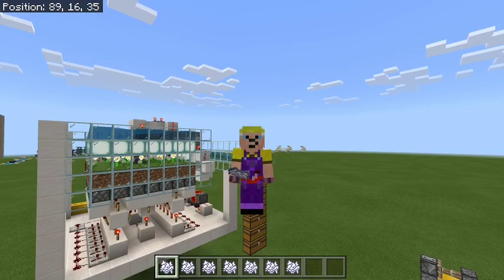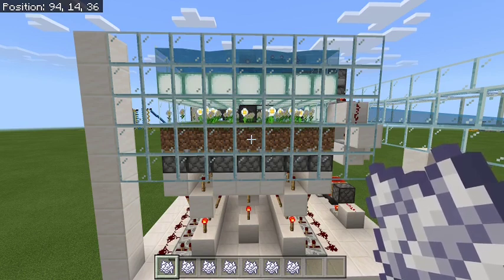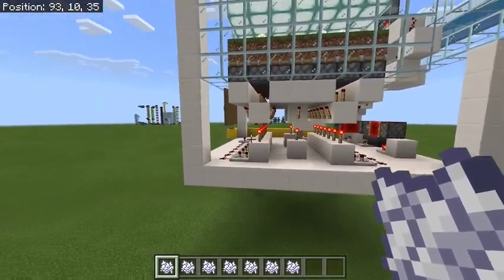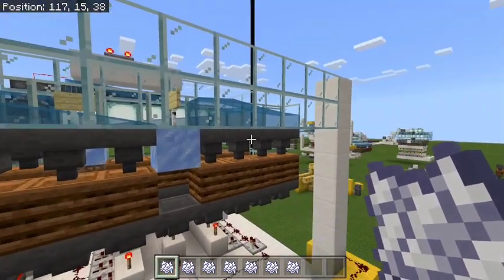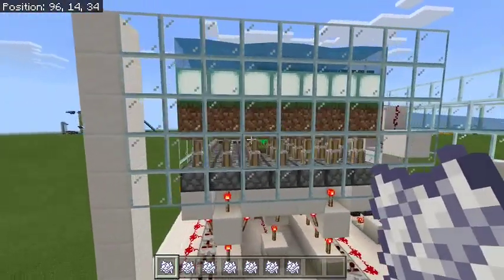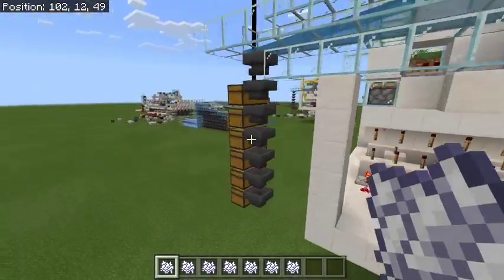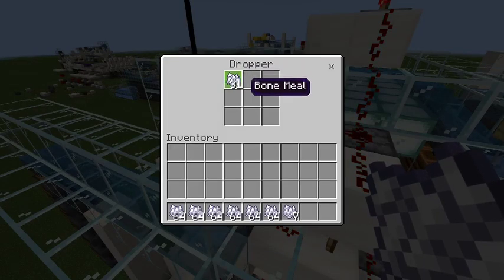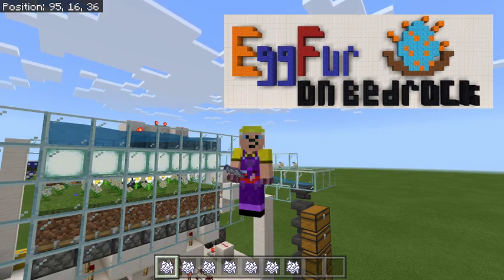[broken in 1.16] Infinite Auto Bone Meal Farm for Bedrock 1.14 [new farm available on channel]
1.16 Note! There seems to have been an unadvertised change in piston/item behaviour. The flower items in 1.16 are phasing down through the grass blocks and getting stuck in the piston platform. I've raised a bug report: MCPE-84947 please feel free to go vote for this on bugs.mojang.com! New design coming soon using some changes to mechanics in 1.16

This farm produces absolutely free, infinite bone meal automatically with no crafting and no involvement from you. You just need to have it within your active redstone distance. It's tiny compared to the size of crop farm you would need to get the same yield of 2500/hour of ADDITIONAL bone meal.

You can then use that bonemeal to drive your micro kelp, bamboo and sugar cane farms as well as many other plant farms.

It's based on 1-high flower mechanics which are exclusive to Bedrock, so won't work on Java Edition.

This is the showcase video, which is part of a playlist ( Bone Meal Farm Bedrock 1.14